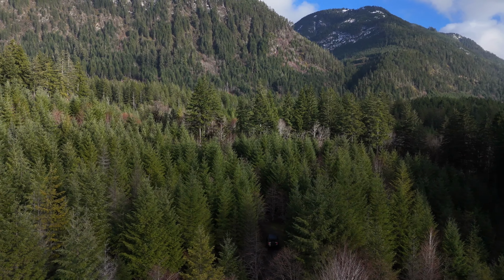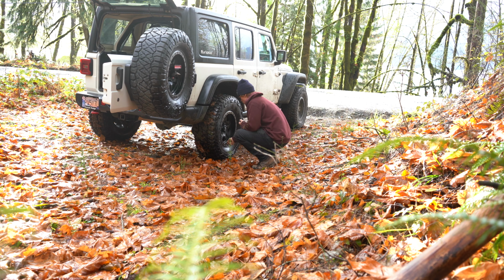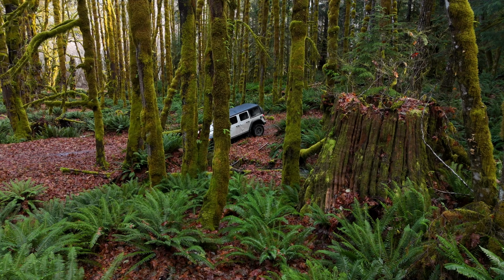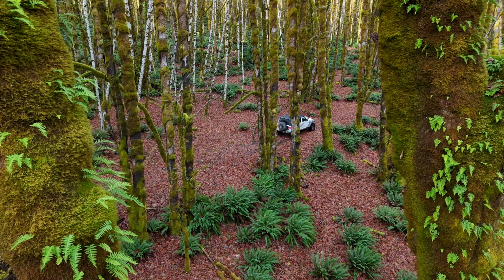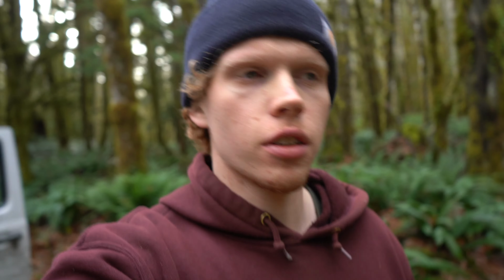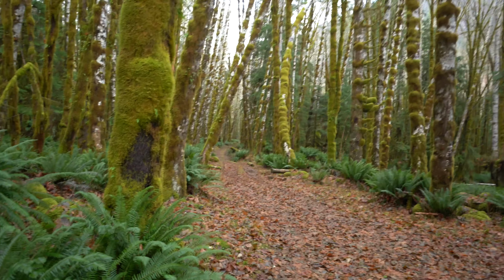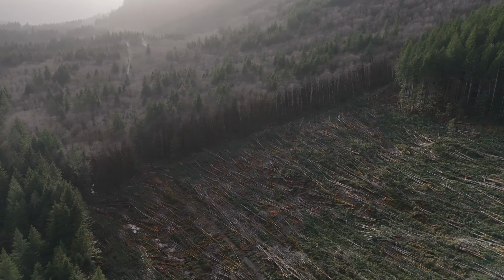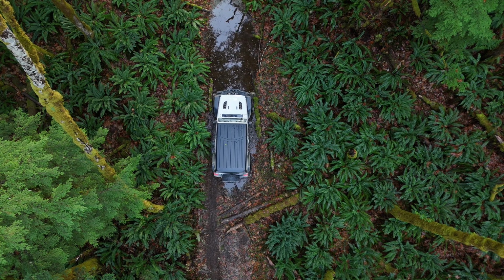Wheeling A Logging Road Unused For 100 years...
Today we head out to follow this very old skitter road that winds between the mountains and a river in my jeep rubicon. I love off-roading is trails like this and I hope you enjoyed watching. I look forward to seeing you in the next video. I have a lot of large expedition planned for the future of this channel that I don't think you will want to miss out on.

The gear I use:
Coyote tire deflator
Maxtraxx recovery boards
voodoo rope
Soft shackle

My Camera Gear:
My main camera
Gopro hero 12
My drone